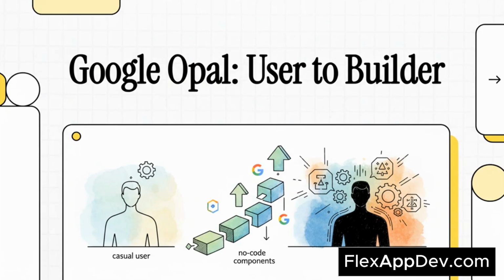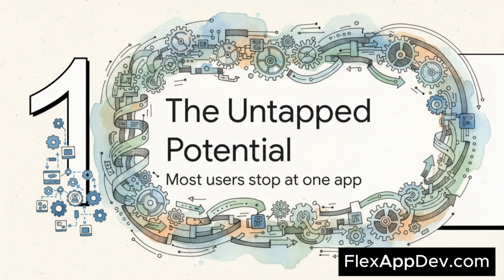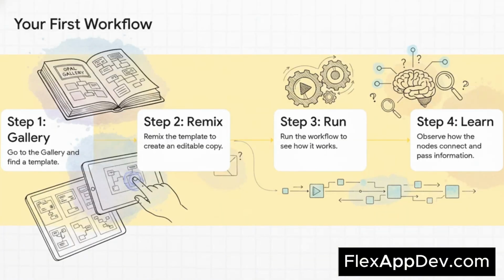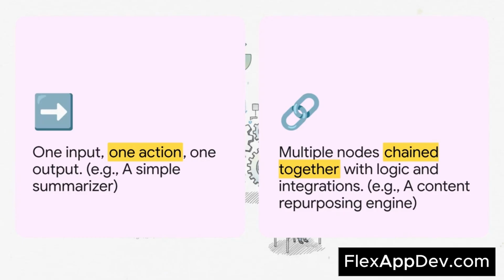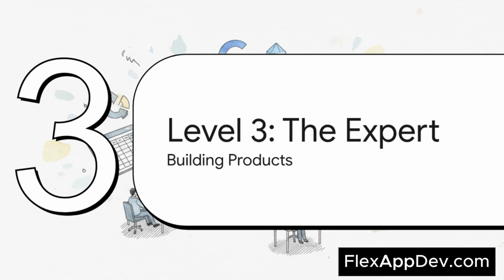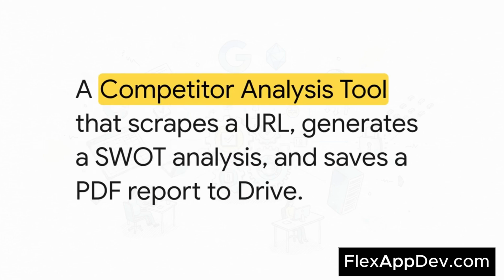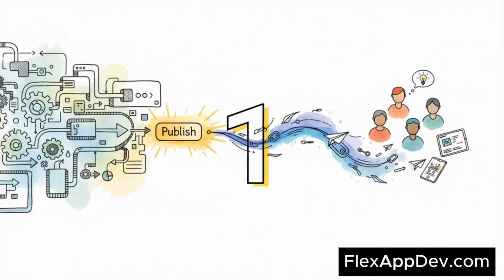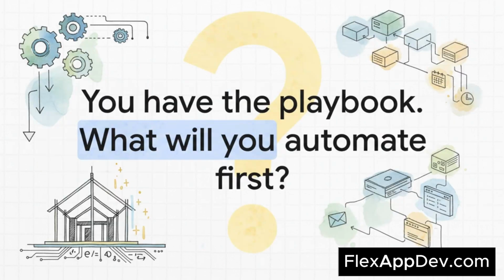Google Opal Masterclass: Go From Beginner to Expert in 10 Minutes!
Are you using Google Opal wrong? Most people dabble with one "toy app" and never touch it again. But that isn’t how you automate a business or save 10 hours a week. In this video, I take you from a complete novice to a Google Opal expert in just 10 minutes.
We are moving beyond the basics to show you the exact workflows, prompts, and integrations that actually work. Whether you are a solopreneur or running an agency, this guide covers everything you need to build powerful, no-code AI tools.

In this video, we cover:🚀 The Beginner Phase: Stop watching and start doing. We build a practical "Lead Qualifier" tool that scores prospects and logs data to Google Sheets. 🔗 The Intermediate Level: Mastering the node system. Learn how to chain inputs, logic, and Gemini nodes to build a "Content Repurposing Engine" that turns one blog post into weeks of social media content. 🧠 The Expert Trifecta: Advanced integrations, complex logic, and prompt engineering. We build a "Competitor Analysis Tool" that searches the web, performs a SWOT analysis, and generates a PDF strategy plan. 🛠️ 3 Real-World Workflows: Copy-paste ideas for an SEO Keyword Researcher, Client Onboarding System, and Invoice Automator. 📈 Scaling Up: How to publish your workflows as products, handle errors, and use version control.

Don’t be like 99% of people who just read about AI tools. Go to opal.google and start building real automation today.